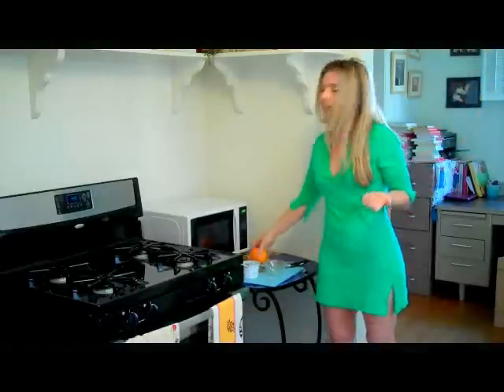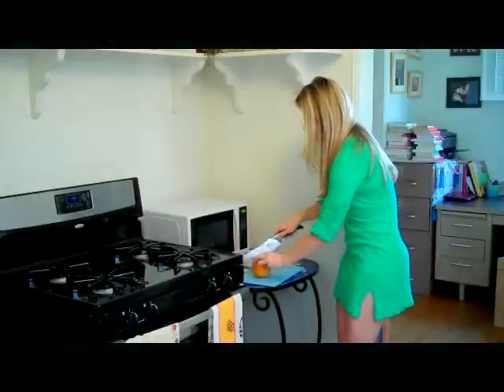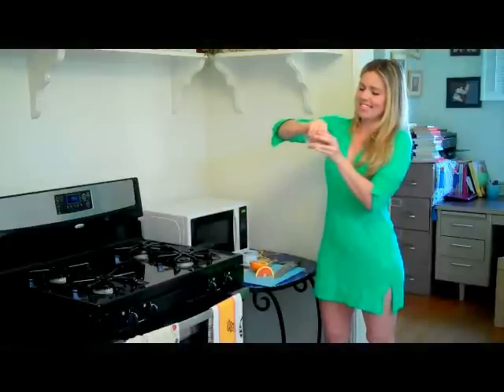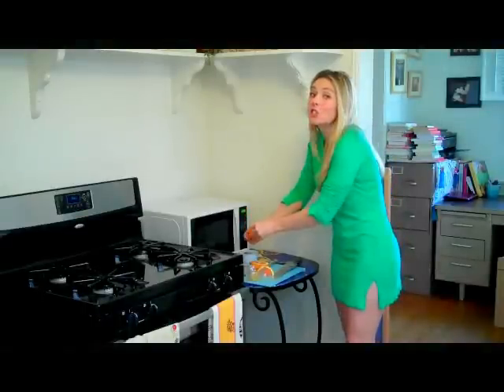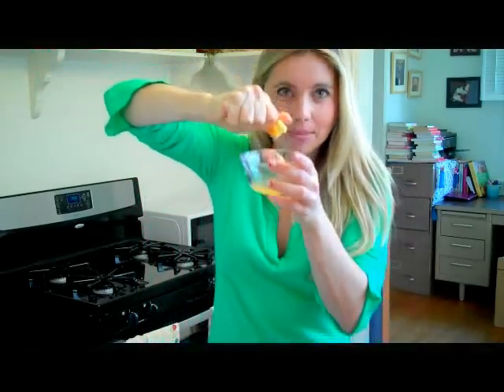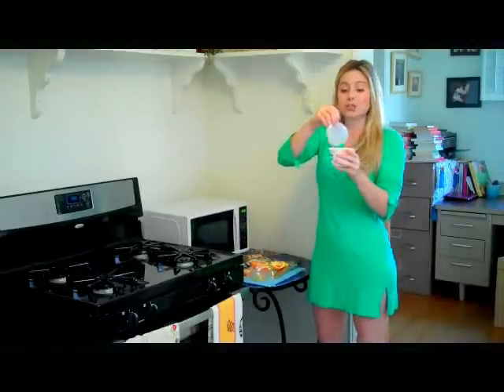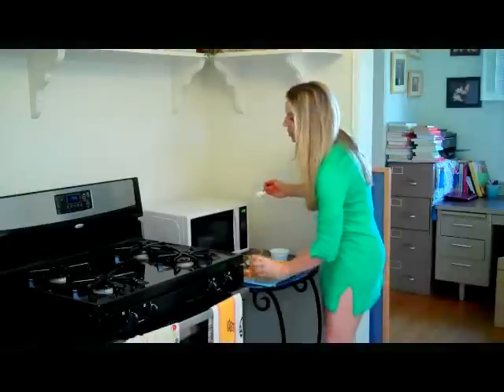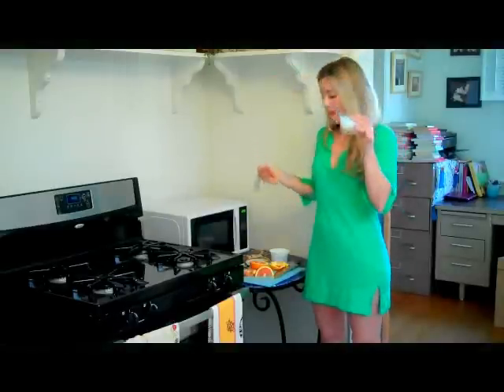Fight Acne & Get Pretty: Yogurt Orange Mask w/ Laurel House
QuickieChick.com for more QuickieTips